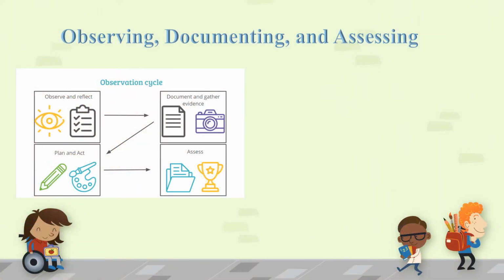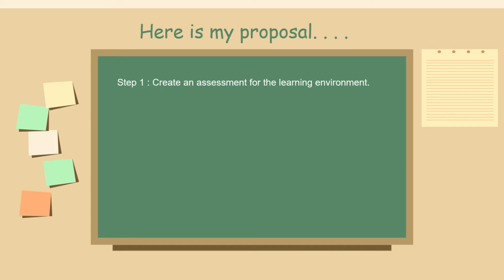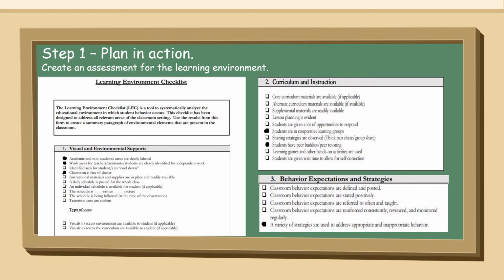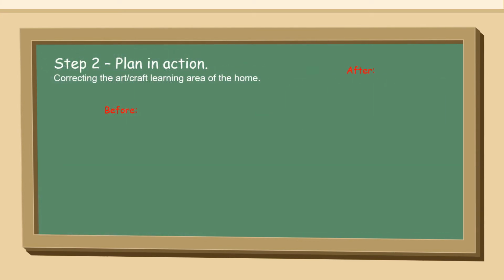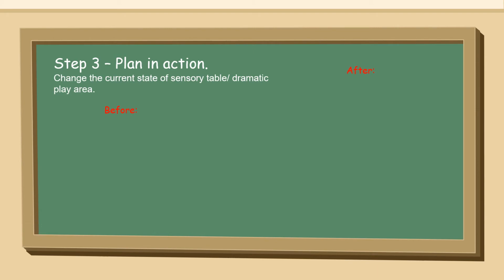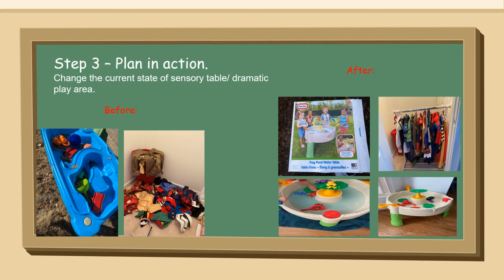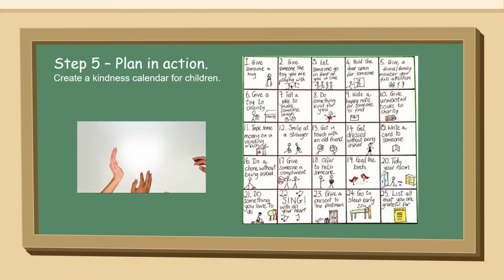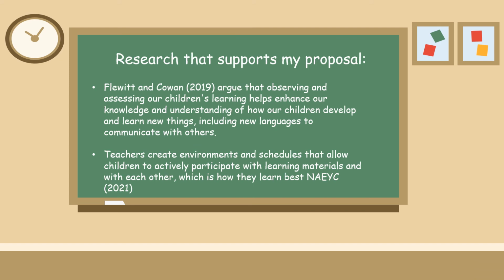Program Improvement Plan Presentation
Chattahoochee Technical College
ECCE Internship - 40370